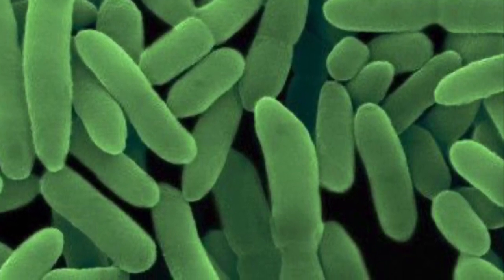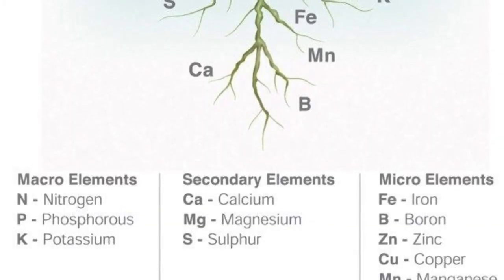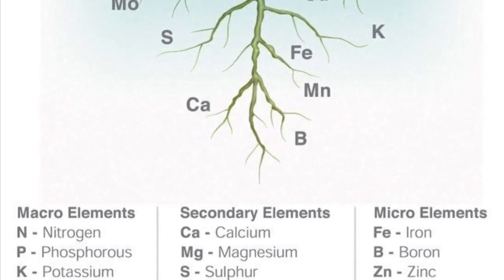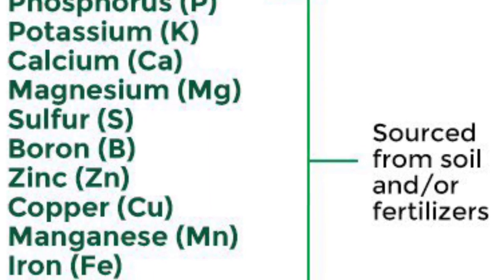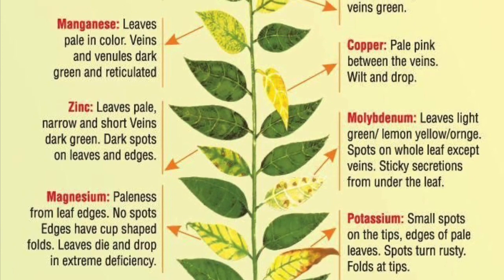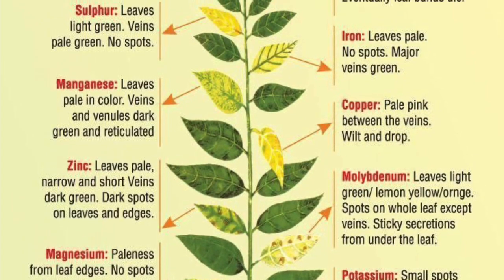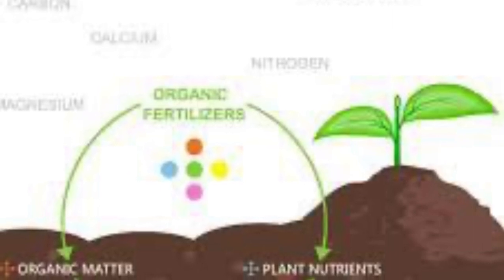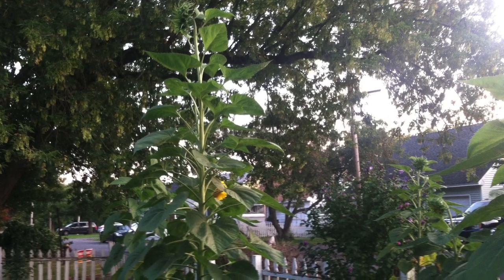Plant Growth Promoting Bacteria 🦠 & Fungi in Organic Gardening, Growing , the short version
n this video I’m trying to explain plant growth promoting bacteria and fungi and a small amount of time. Stay tune over the next few weeks because we will look at individual plant growth promoting bacteria and how they function in your soil and why they are important for you to have living soil in your organic garden
Or grow room. Also if you wanna know more feel free to go to my website and look around and see that what we have to offer on the market is very unique in many respects compared to other inoculants that are on the market for your plants.